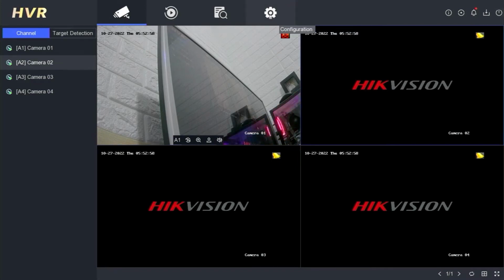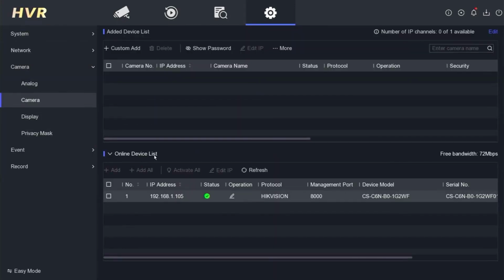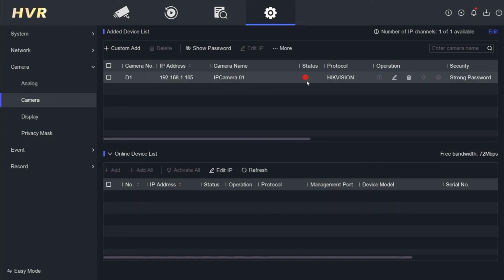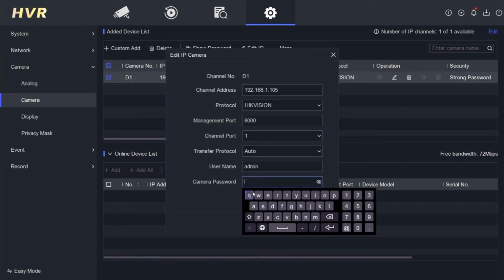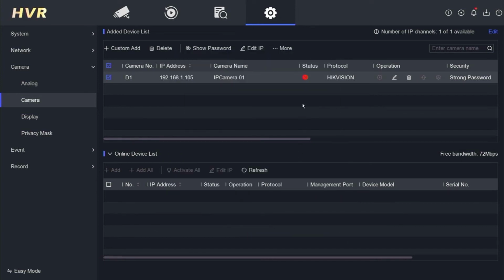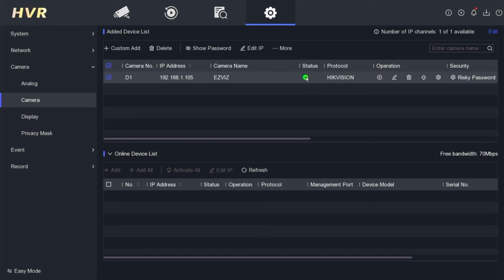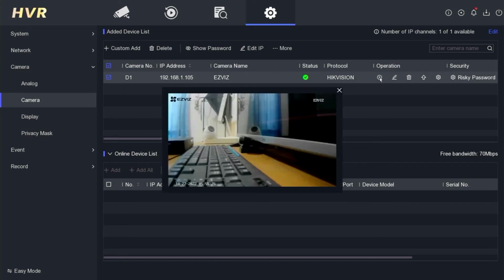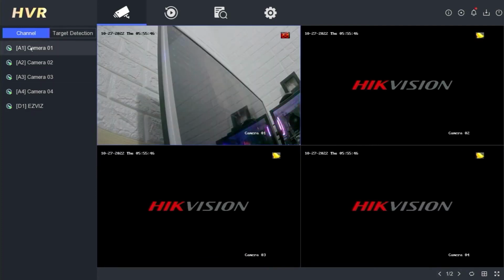[UPDATE] How To Add Ezviz Camera To Hikvision DVR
This Video Explain How To Add Ezviz Camera To Hikvision DVR. This video also related with how to add ezviz camera, how to add ezviz camera to hikvision dvr, ezviz to nvr, ezviz to hikvision dvr, how to setup ezviz camera, ezviz camera setup, and how to add ezviz camera to hikvision nvr.